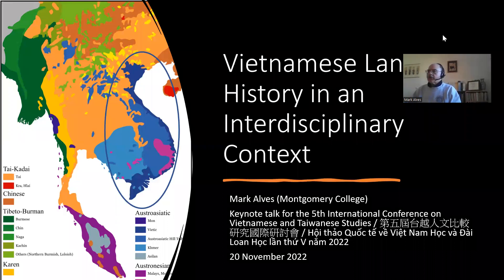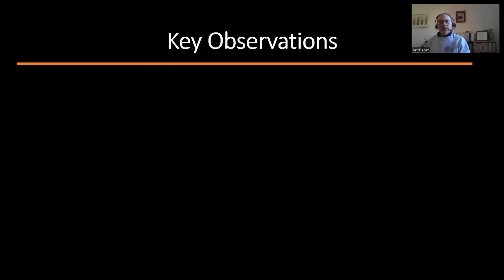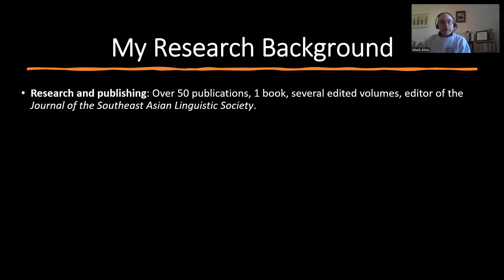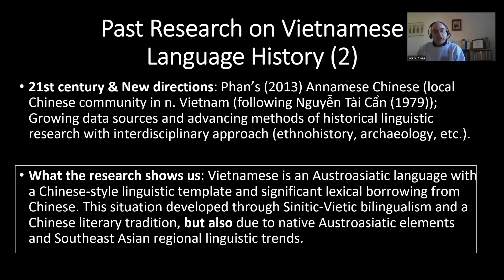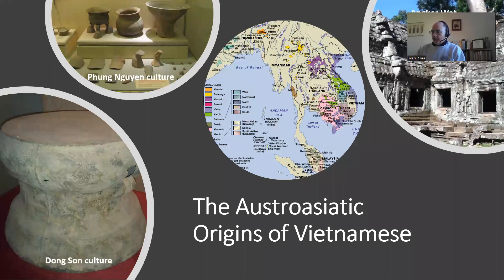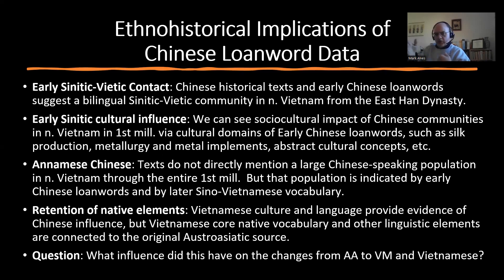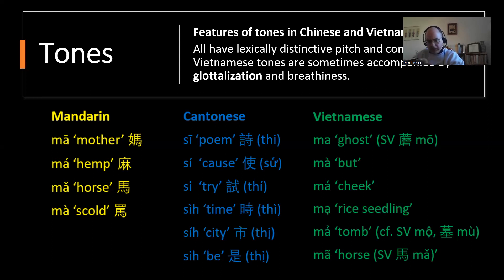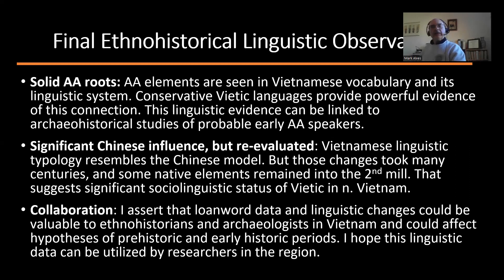Vietnamese Language History in an Interdisciplinary Context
Mark Alves (Montgomery College)
Keynote talk for the 5th International Conference on Vietnamese and Taiwanese Studies / 第五屆台越人文比較研究國際研討會 / Hội thảo Quốc tế về Việt Nam Học và Đài Loan Học lần thứ V năm 2022
20 November 2022
The Vietnamese language can contribute to understanding of both language history and sociocultural history in Mainland Southeast Asia. This is due to extensive research on Vietnamese as a national language, its long literary tradition, and its geographic position connecting China with Mainland Southeast Asia. Moreover, in the last two decades, massive quantities of digitized linguistic data on hundreds of languages in the region have been made available, and analytical methods and insights in the field of historical linguistics have progressed. This makes it possible to explore Vietnamese language history even more deeply and with regional implications. Vietnamese language history is also informed by the growing ethnohistorical and ethnoarchaeological studies in Vietnam and surrounding areas.
 Within this context in mind, in my talk, I will review four notable linguistic aspects of Vietnamese and consider how historical linguistic insights of these interact with—and can inform—historical and archaeological research. The topics include the following.
1. The Austroasiatic origins of Vietnamese
2. The historical stages of Chinese loanwords in Vietnamese
3. The historical origin of Vietnamese tones
4. The development of Vietnamese monosyllabic words from earlier bisyllabic words
 For each topic, I will characterize in a non-technical way relevant linguistic phenomena, describe current understanding of the historical linguistic developments, and then relate these to aspects of ethnohistory. I will conclude with an appeal for interdisciplinary collaboration to further understand such issues.
(Note: This talk is aimed at a general academic audience, not a linguistic one. However, some knowledge of Vietnamese and/or Chinese by audience members is assumed, and some simple linguistic terminology, such as that in the abstract above, will be used and clarified as needed.)